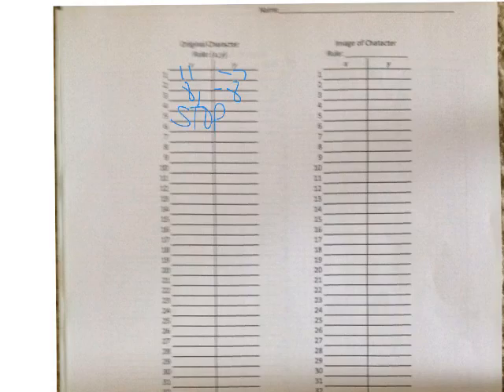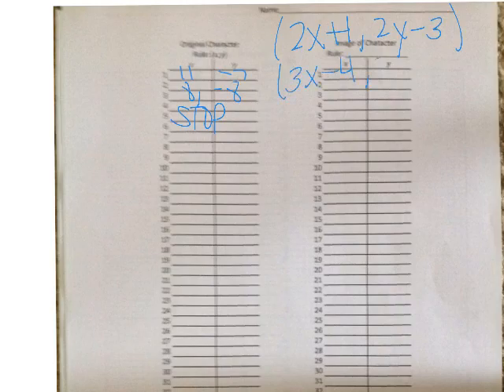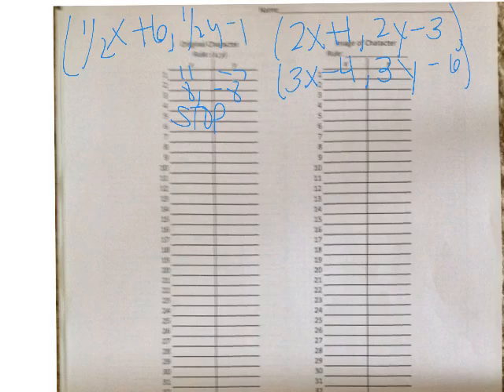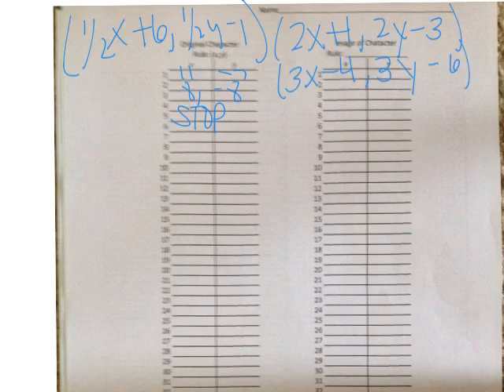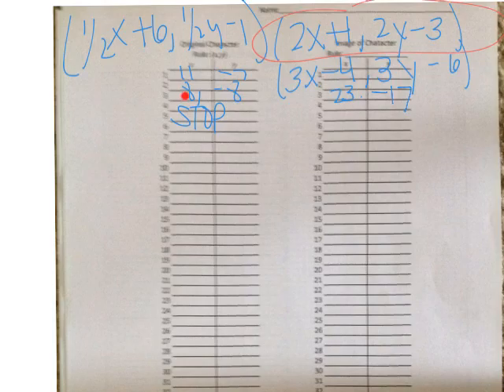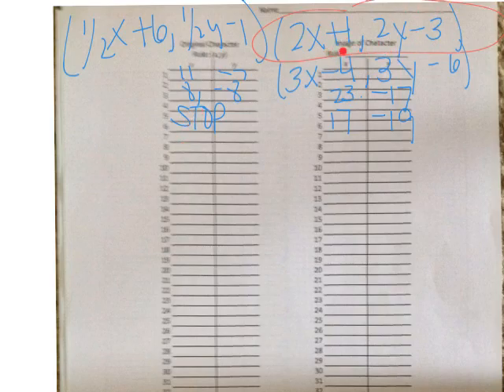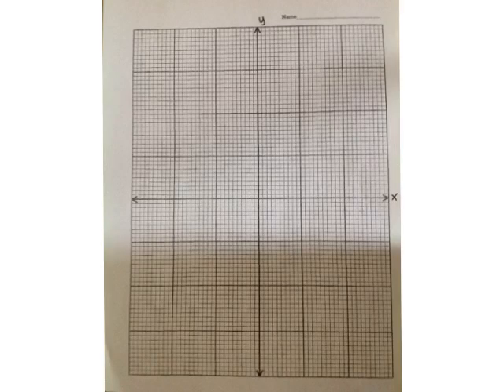coordinate project example